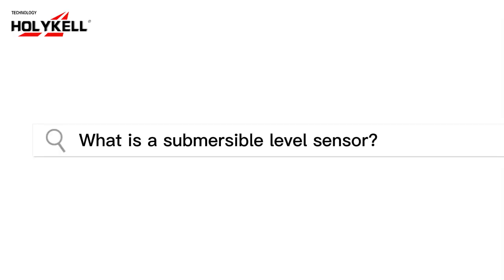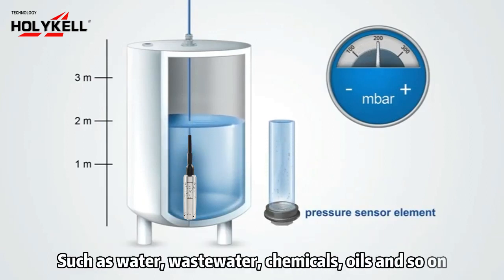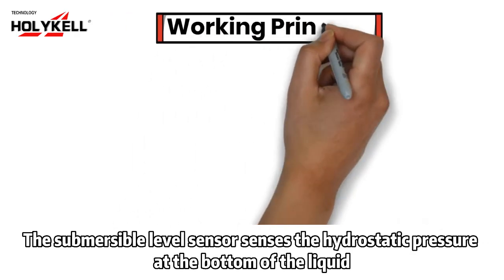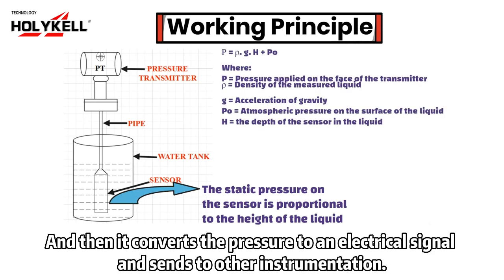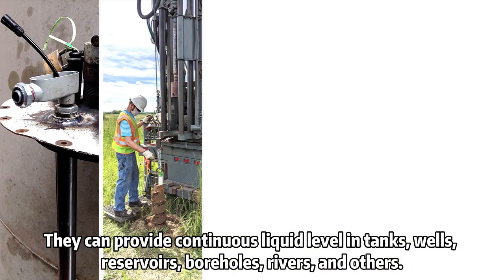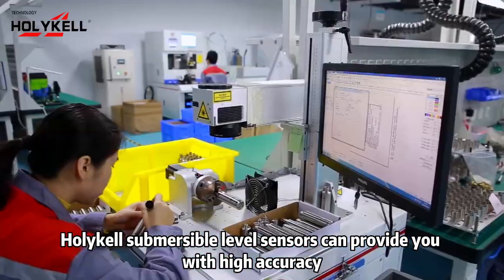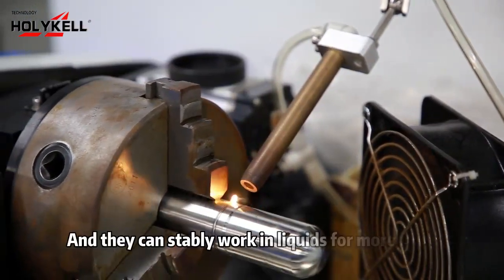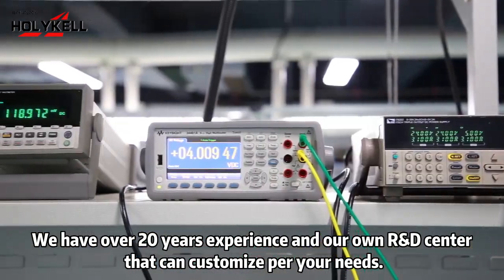How Submersible Level Sensor Works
Holykell is a leading sensor manufacturer with more than 20 years, and develops and produces different submersible level sensors for water, wastewater, seawater, river water, fuels, oils, chemicals and so on. We can provide you with one stop solutions.